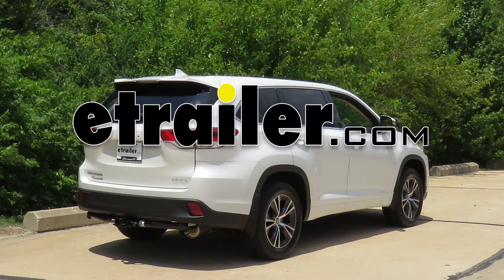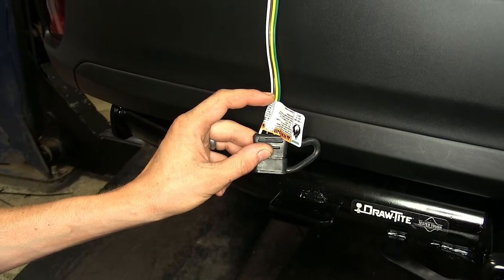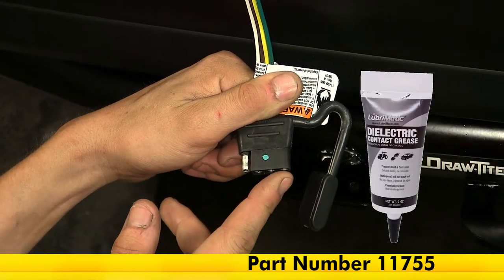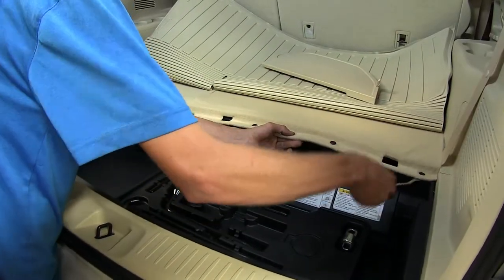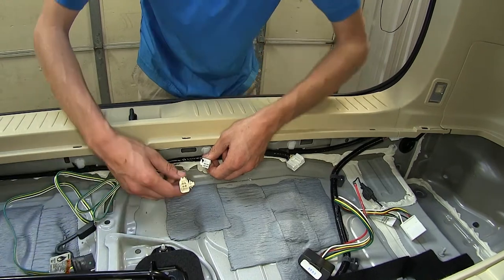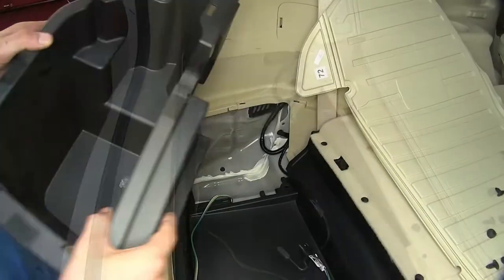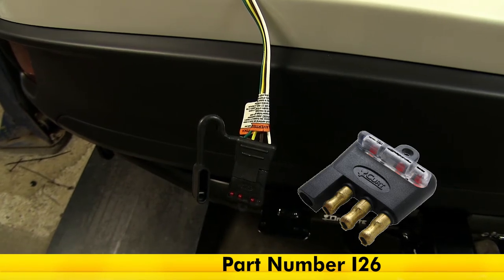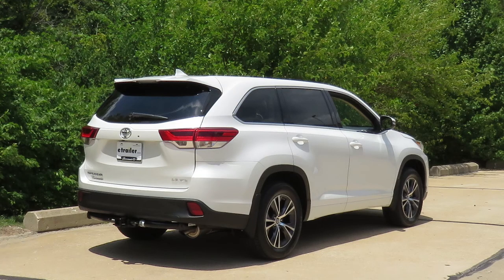etrailer | Trailer Wiring Harness Installation - 2017 Toyota Highlander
Today on our 2017 Toyota Highlander, we're going to be taking a look at and installing the Tekonsha T-One vehicle wiring harness with four-pole flat trailer connector, part number 118449. Here's what our wiring looks like installed. This wiring is going to give us the basic lighting functions that are required by law in order for us to safely and legally tow a trailer. This white wire here provides the necessary ground connection between our trailer and our Highlander, so our lights on the trailer work properly. This brown wire here is for our taillight and running light circuit. On this wire we have a total maximum power output of 5.6 amps of power, which is sufficient to tow a small trailer with a few incandescent light bulbs or several LED lights. LEDs draw significantly less power than incandescent light bulbs, so we don't have much to worry about there. This yellow wire here is for our left turn signal and left brake left.

This has a total power output of 2.1 amps. If we have two or three incandescent light bulbs for our turn signals and our brake lights, we'll probably be okay. If we're using LEDs, we don't have anything to worry about there. For this green wire here, this is our right turn signal and right brake light, and just like the left we have 2.1 amps of power output on that wire. This cap here is built into our four-pole flat connector within a tether. This covers our connector when it's not in use, to help protect it from the elements and any dirt or debris, which may be inside of our vehicle.

Now if you'd like, you can put some dielectric grease inside of this connector to help better protect it. We have that available on our website as well. Now this wiring when it's not in use, it's designed to be stored inside of our vehicle to help better protect it from the elements and keep it up and out of the way, and away from any damage that could occur. Now that we've gone over some features, we'll show you how to get it installed. To begin our installation, we'll open our rear hatch. Go ahead and take our mat here, we'll fold it forward, out of the way.

Take this cover out here. Take out this one here on the driver's side. Now we have seven clips that hold our carpet in place. Take a trim panel tool underneath the carpet to pop these loose. Fold that forward.

Now, the storage compartment off to the driver's side here, we need to remove this. To do that, we'll just grab it and pull up on it. We'll set it aside. Underneath that storage compartment that we just removed, we have a ten millimeter nut that holds our center tool compartment in place for our spare tire and our jack. Remove that. We can grab our storage compartment here, pull up on it, and we'll set that outside. All right, now that we have both of our panels removed, we have access to our two connectors that we're going to be using. We'll start with the small one here first, and that is where our four-pole flat connector will plug into. Now these connectors are keyed, so they only go in one way. Just line it up and then push it in until it clicks. The bigger one here, that's where our module is going to plug into, just like that. Okay, I zip-tied up our module here to this bracket where our cargo box secures itself to. This will keep it from rattling around and keep it up out of the way. Now we can reinstall all of our panels in the reverse order of removal. Now our four-pole flat wiring, we'll drape it down here to the side right in this location. Then we'll reinstall the side panel. Okay, now we're up on our driver's side underneath the hood, we have our fuse box, it's located right against our firewall, near our master cylinder reservoir here. Press on this tab right here, lift up on the lid, set it to the side. We have an unoccupied fuse slot right here. This is for our towing circuit, and we'll plug in our provided 10 amp fuse into that slot. Stick it in, and push down. Okay, now using part number I26, which is a four-pole flat tester, which we have available on our website, we're going to check out our wiring to make sure it works properly. Now, the reason we're using a tester versus just hooking up to our trailer, is if our trailer has an electrical problem with it, we won't be able to tell if the wiring is working right on our vehicle. Start off by turning on our headlights. As you can see, our taillight and running light circuit is working fine. Left turn signal now, that's working too. Right turn signal, that's working. Brakes, those are working great. Now, while we're stepping on the brakes we'll operate our turn signals to make sure everything's functioning properly.